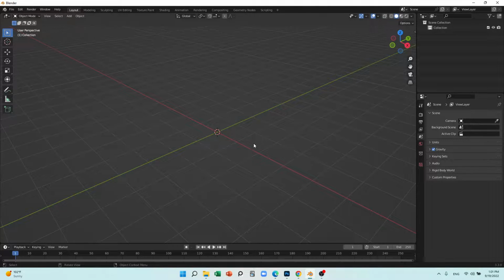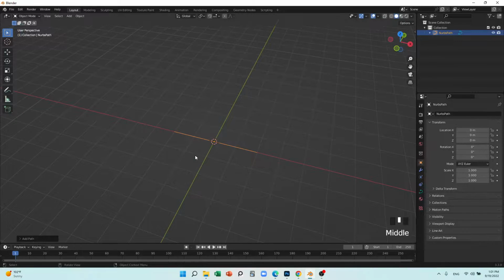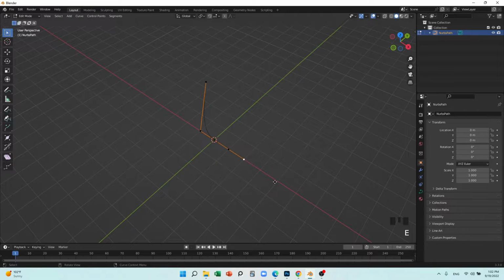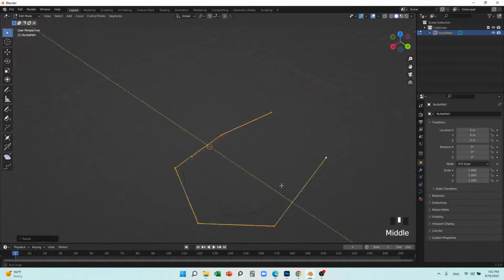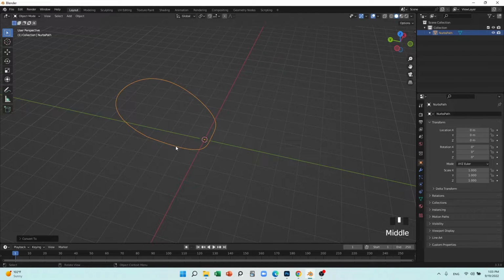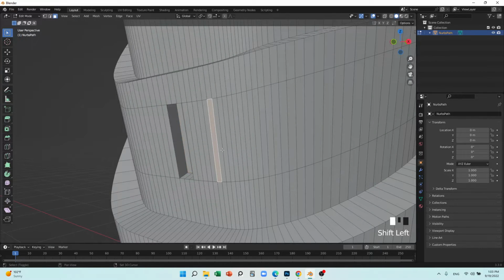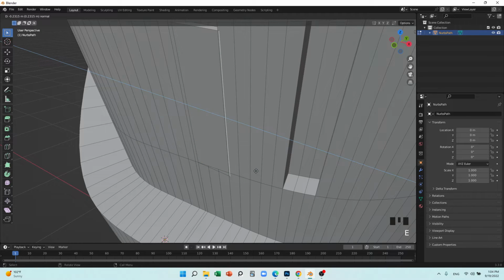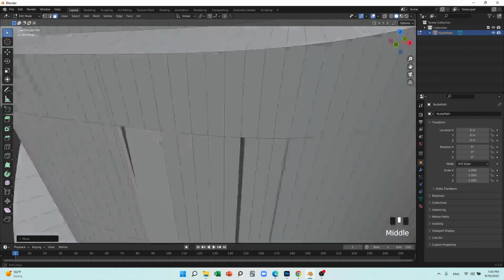Adding Path in Blender - 46#